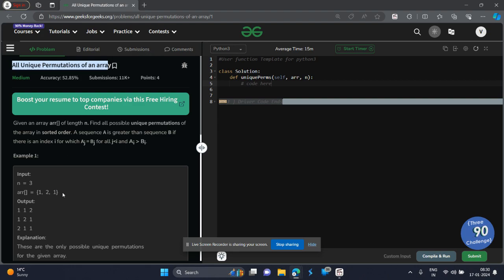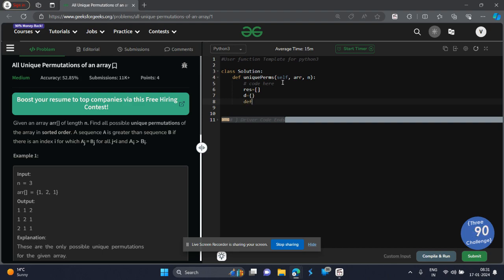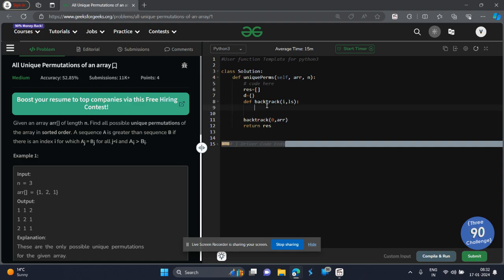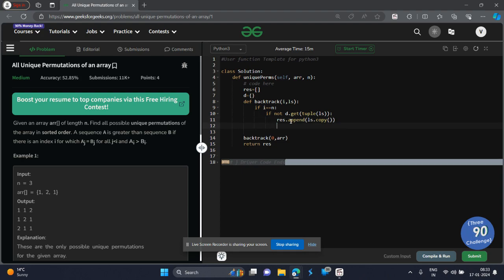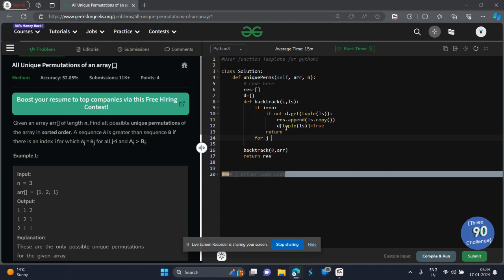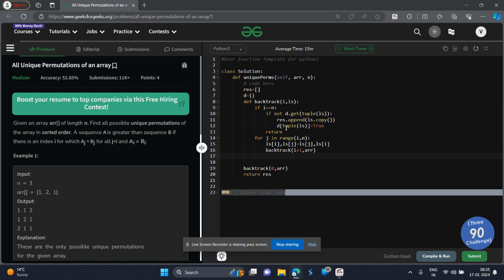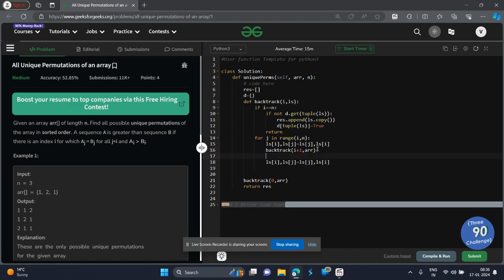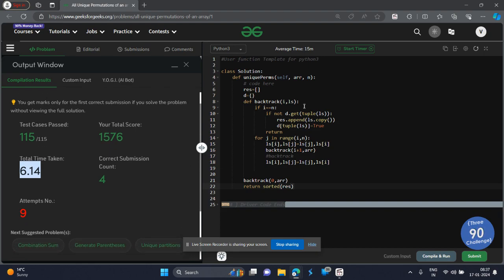All Unique Permutations of an array geeks for geeks contest python solution gfg backtracking python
Given an array arr[] of length n. Find all possible unique permutations of the array in sorted order. A sequence A is greater than sequence B if there is an index i for which Aj = Bj for all j less than i and Ai greater than Bi.

Example 1:

Input:
n = 3
arr[] = {1, 2, 1}
Output:
1 1 2
1 2 1
2 1 1
Explanation:
These are the only possible unique permutations
for the given array.
Example 2:

Input:
n = 2
arr[] = {4, 5}
Output:
Only possible 2 unique permutations are
4 5
5 4